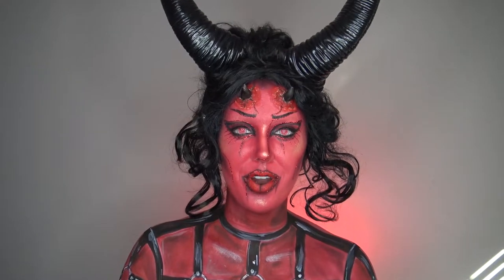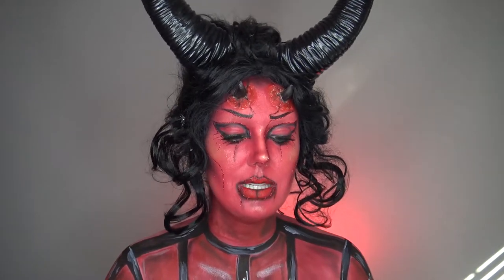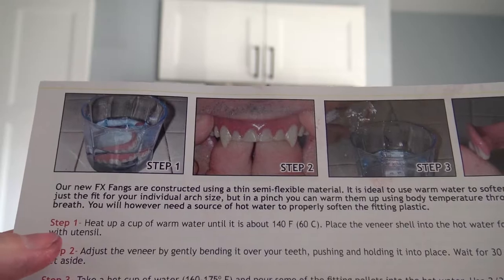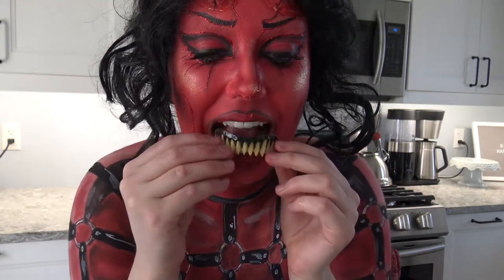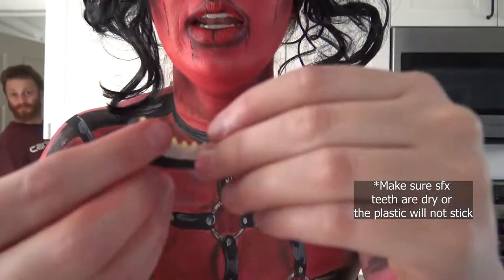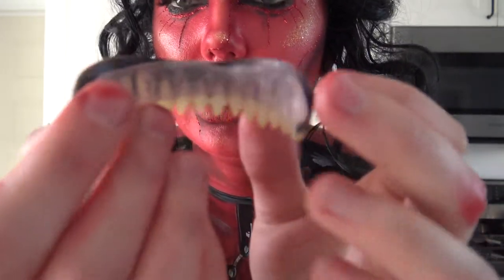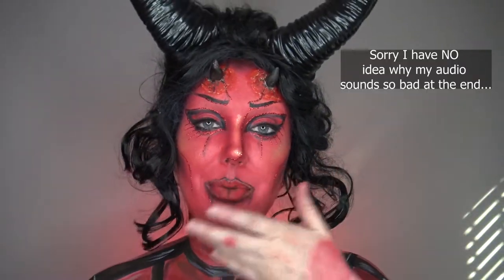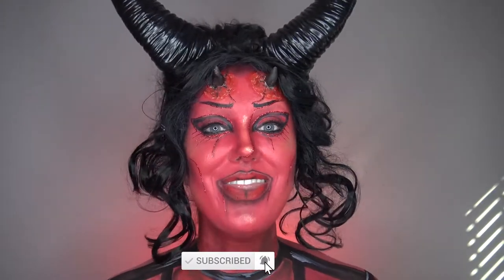How to Apply SFX Teeth ($65 Dental Distortions)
Hey guys!! Here is a tutorial of how to apply those cool monster teeth!

Hii! I'm Summer! On my channel you will find a mix between creative makeup, makeup artistry, makeup tutorials, sfx makeup, unboxings + more !